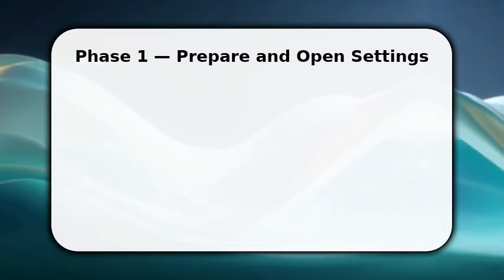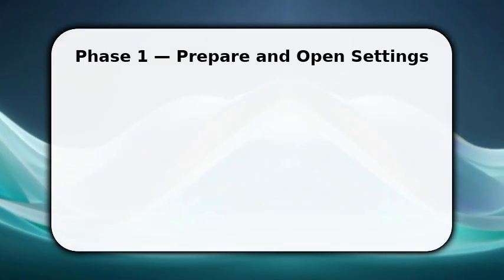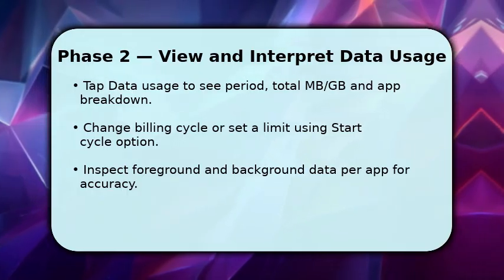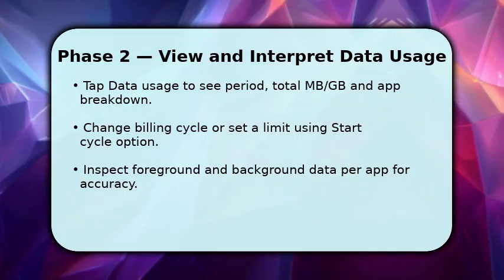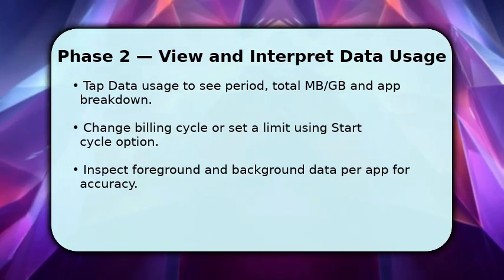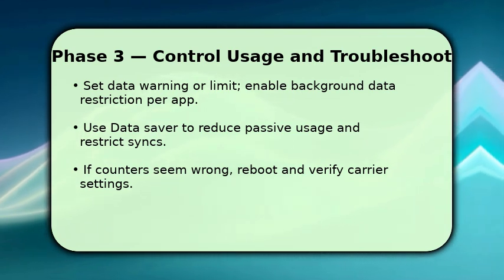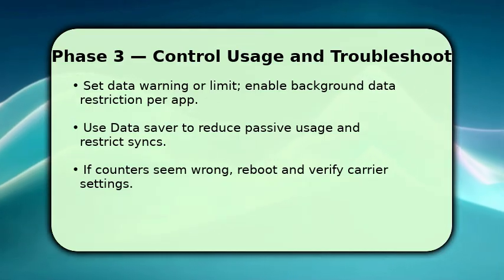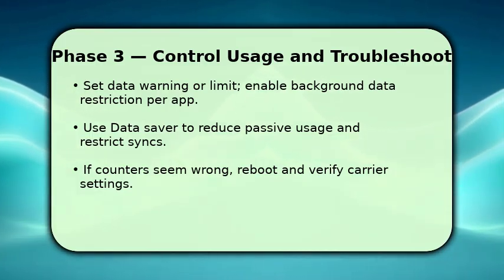How to Check Data Usage in Realme C11 - Step by Step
How to Check Data Usage in Realme C11 - Step by Step | 🔒 Surfshark VPN Deal — Stay private and secure. $1.99/mo + 3 Months Free ▸

Discover the simple steps to monitor your data usage on Realme C11. This video guide takes you through each stage, ensuring that whether you're a new smartphone owner or an experienced user looking for efficient ways to manage connectivity costs, these instructions will help optimize your mobile experience.

Realme C11, check data usage, mobile phone guide, data monitoring steps, optimize smartphone use, connectivity management